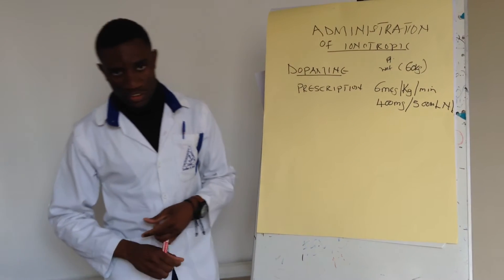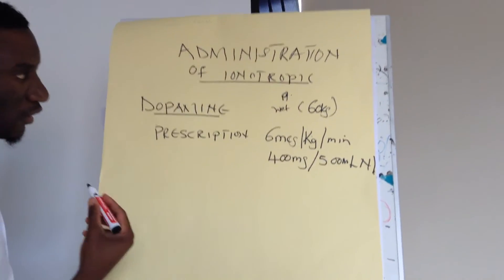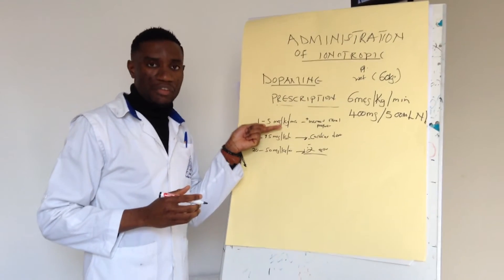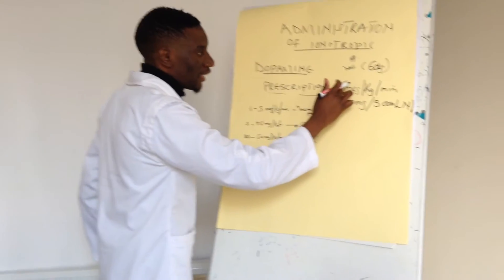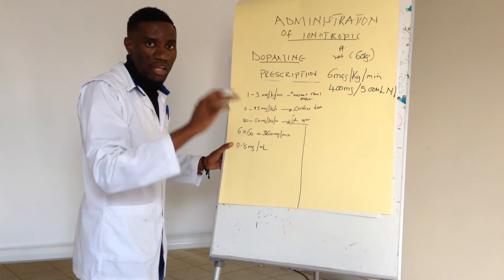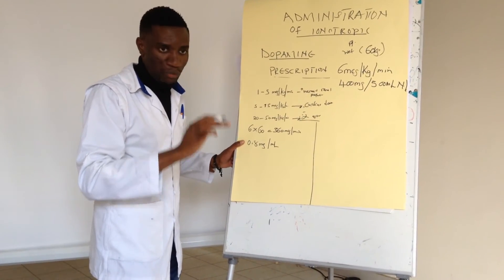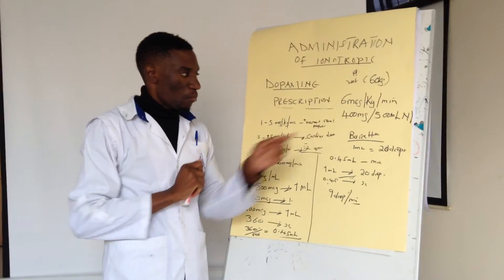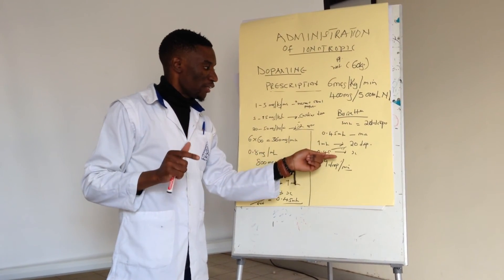Dopamine calculations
Dopamine calculations and administration.